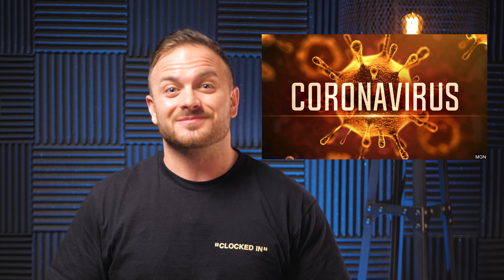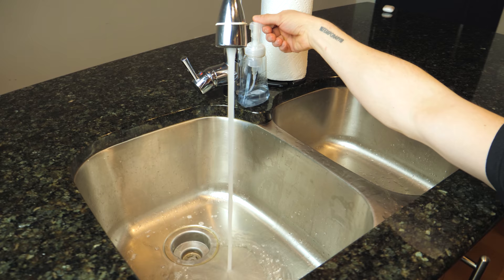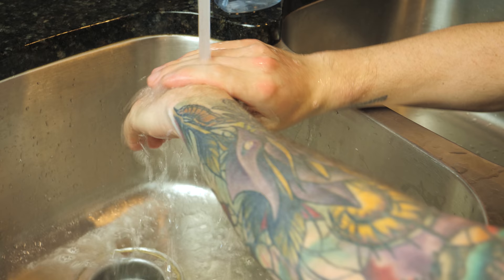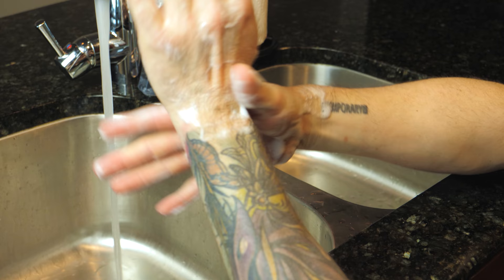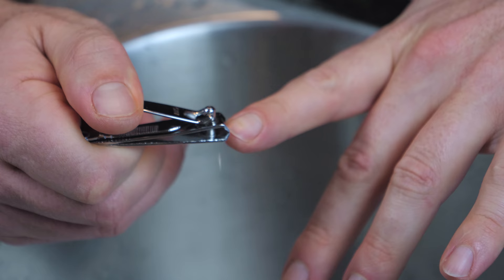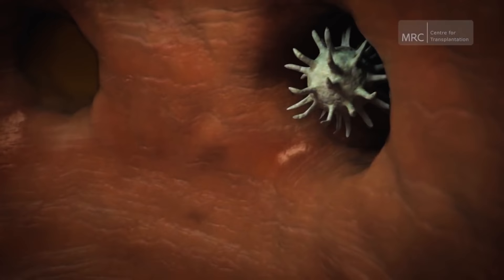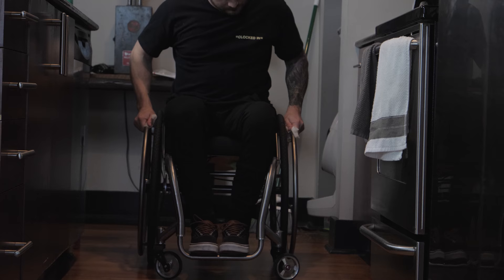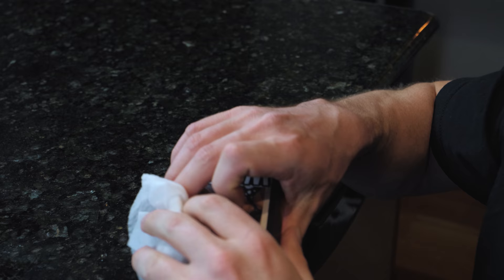Are Wheelchair Users Immunocompromised?!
Wheelchair Users already have enough problems, but are we immune compromised?